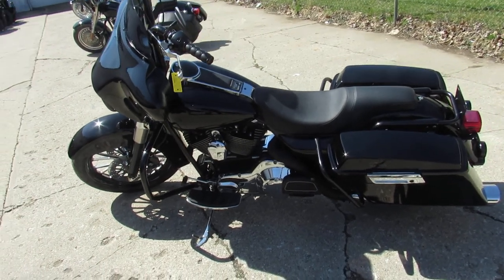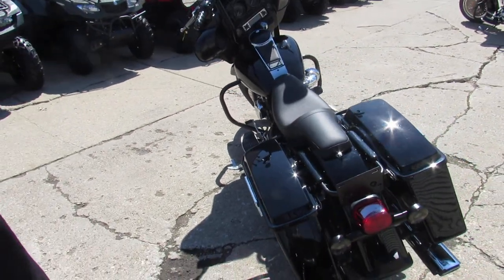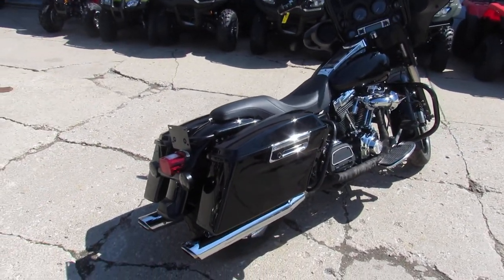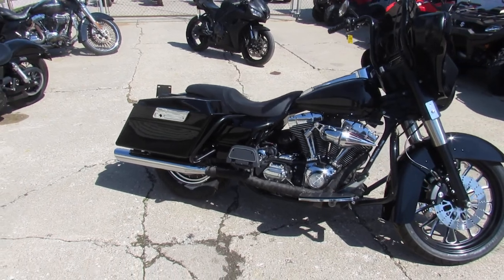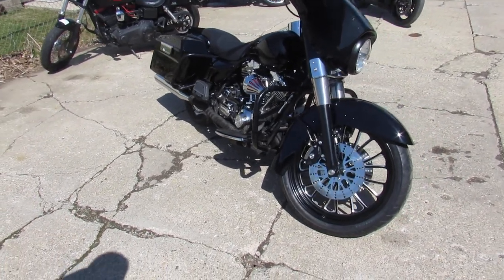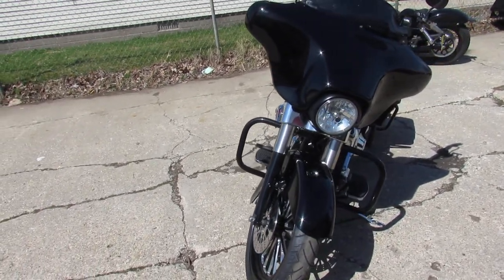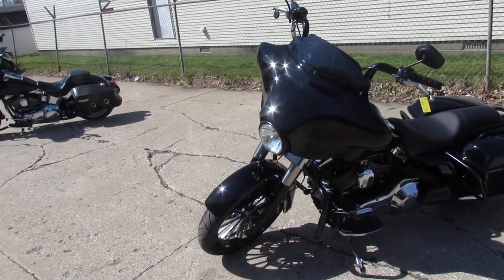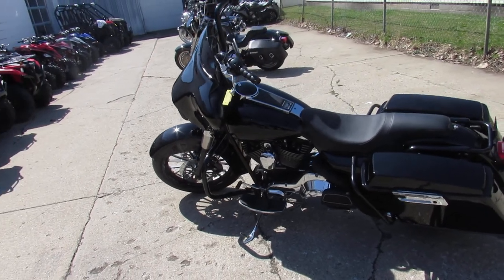Used 2005 Harley Electra Glide for sale in Michigan U4605